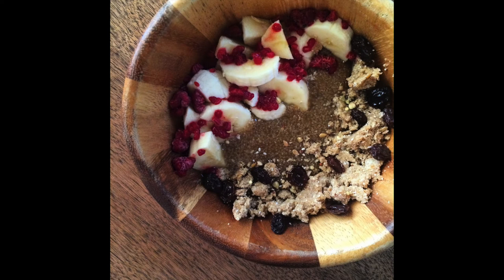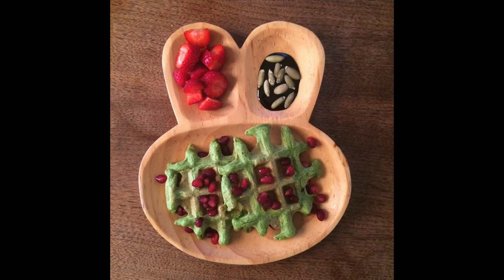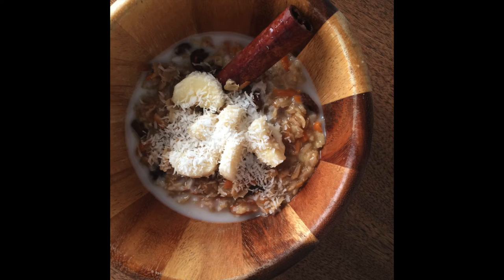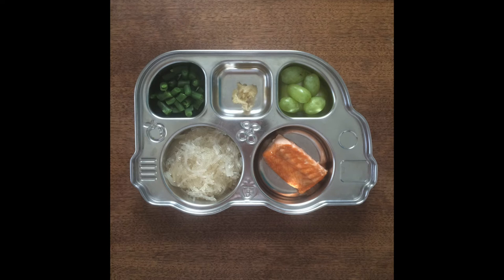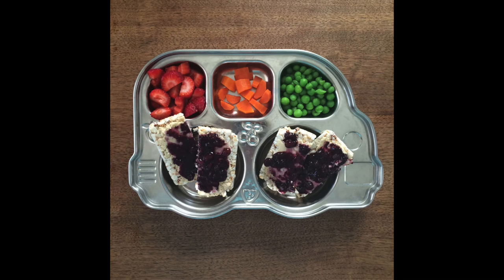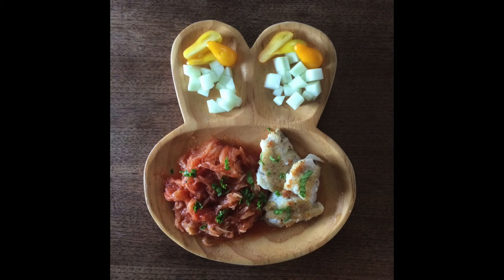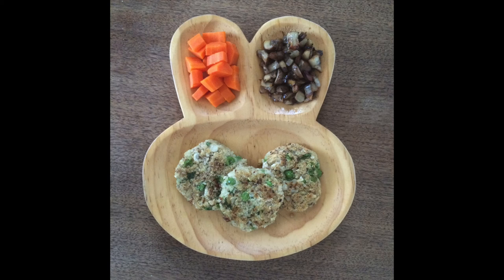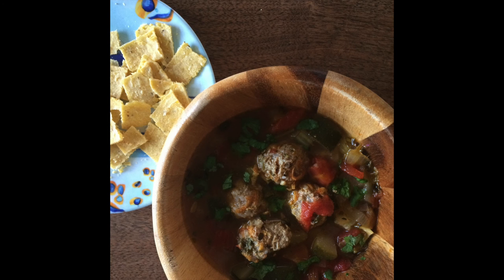Healthy Toddler Meals 19 months (gluten & dairy free)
Here are the meals I fed my 19 month-old daughter this week.  All meals are gluten & dairy free and mostly all organic.
Bus Plate by Innobaby.
Bunny Plate by Petits Et Maman.
Stainless Steel Lunchbox by Lunchbots.